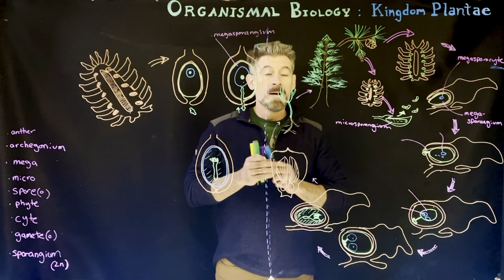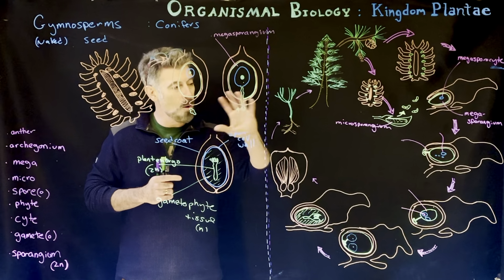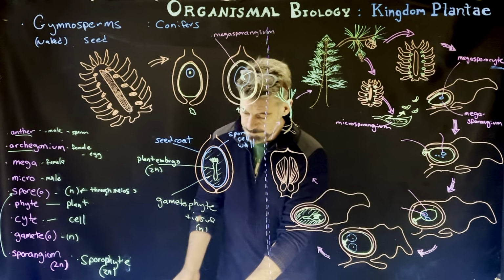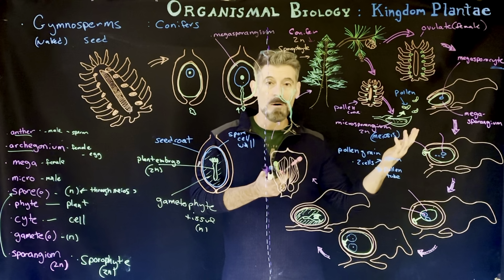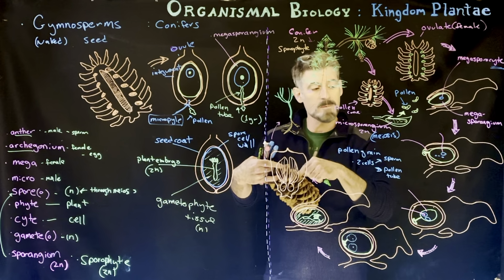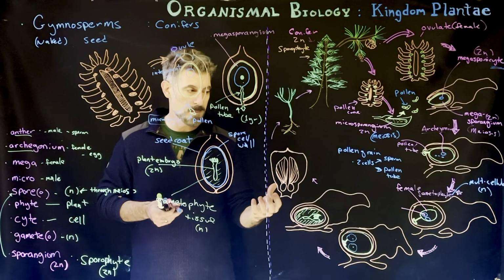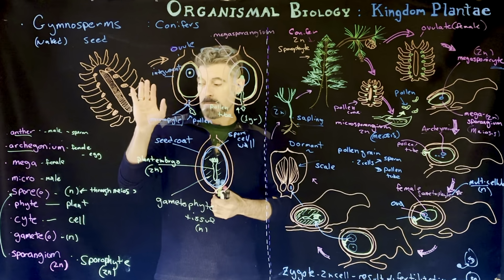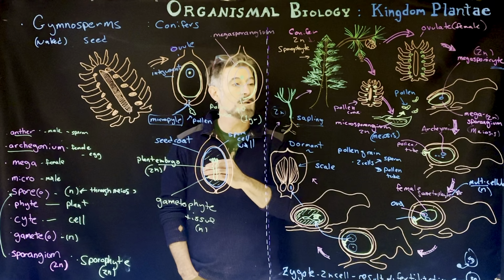Gymnosperm life cycle: seed production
This topic is part of a lower level organismal biology course and we don’t go into all the details or all structures. However, in our course you should be able to identify the major structures, terminology, and explain the overarching concepts. In addition, you should be able to compare and contrast this lifecycle as a whole to other plant groups.